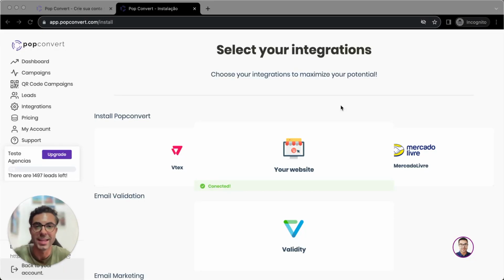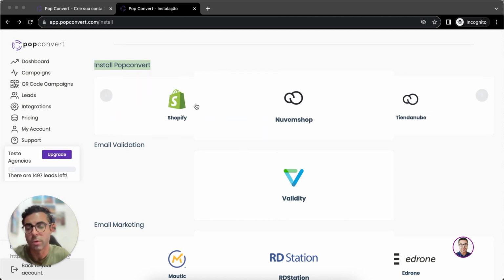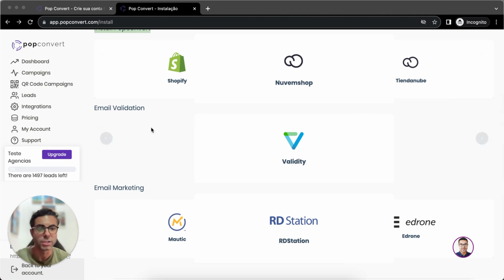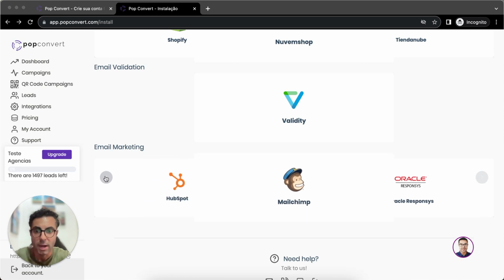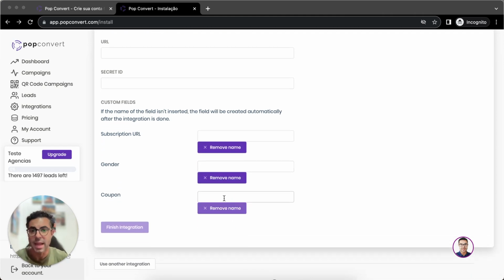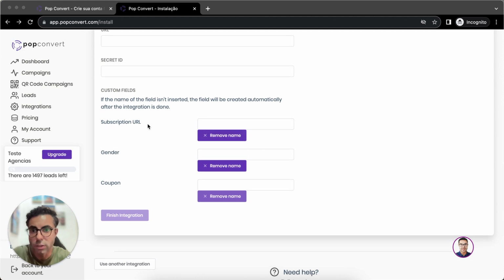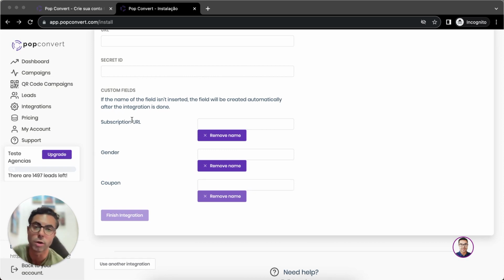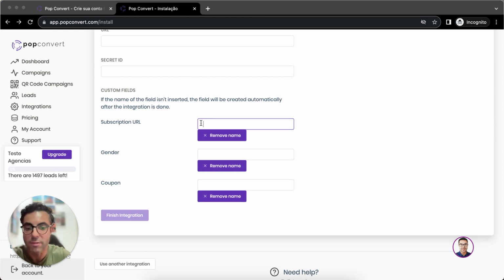Popconvert's Integrations Explained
In this video, I provide an overview of the integration step and discuss the three types of integrations we have. I explained how to install Popconvert and the script, and mentioned that we will be adding more logos. I also talk about email validation and how we are working with validity as a partner. Additionally, I explain how to integrate email marketing CRM tools and the setup process. Overall, this video provides important information about Popconvert's integrations.